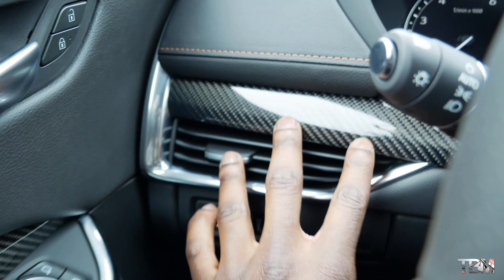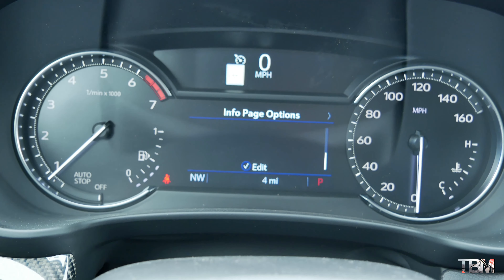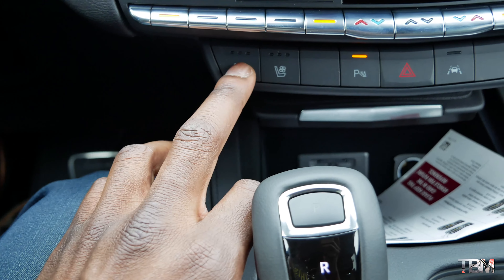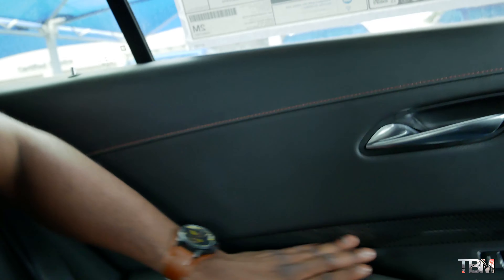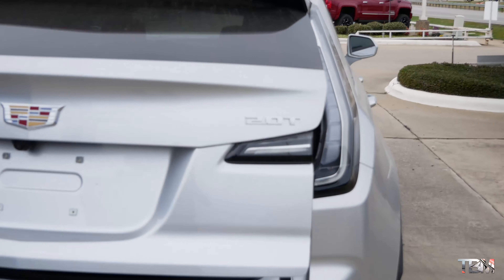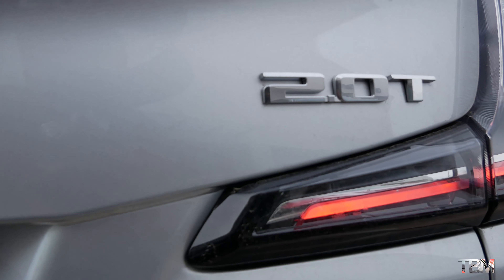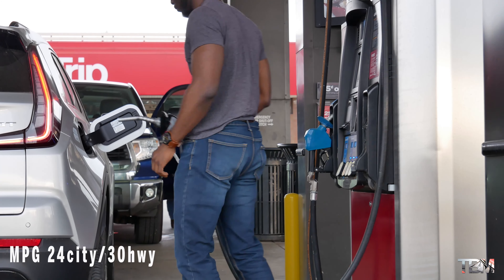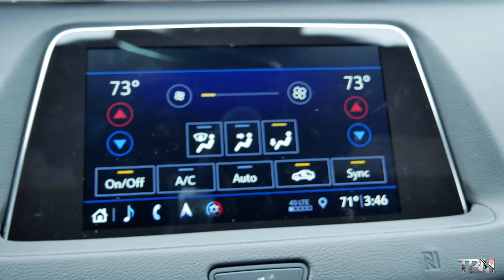Cadillac's new crossover || 2019 Cadillac XT4 FWD Review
Welcome back guys! This time we take a closer look at Cadillac's new SUV, the XT4. Small, luxurious and compact suv that easily attractive enough and for the most part affordable to the majority when it is easily compared to other luxury suv's in its class